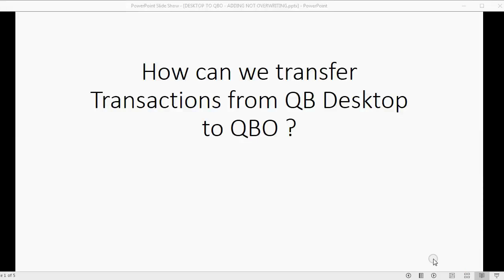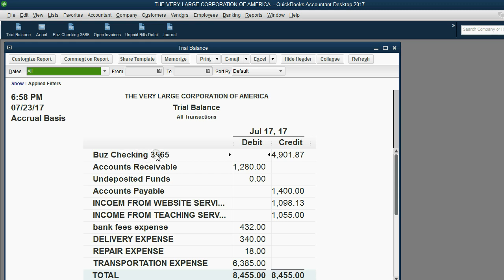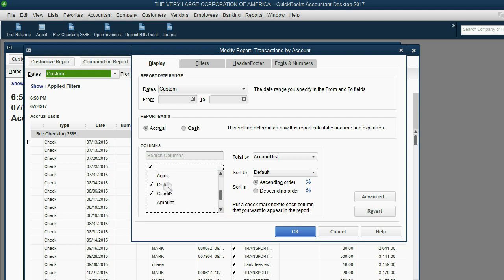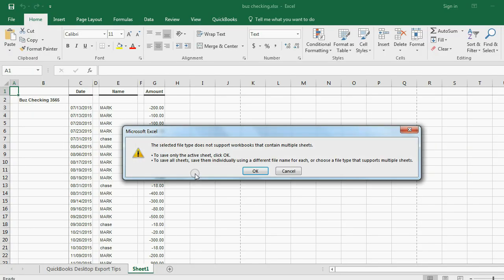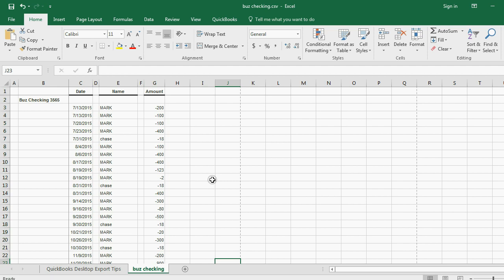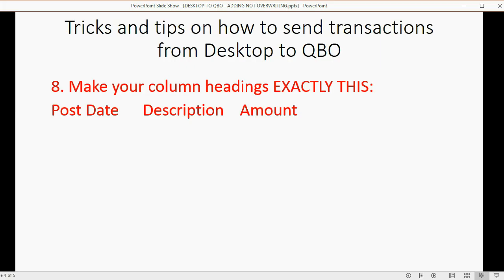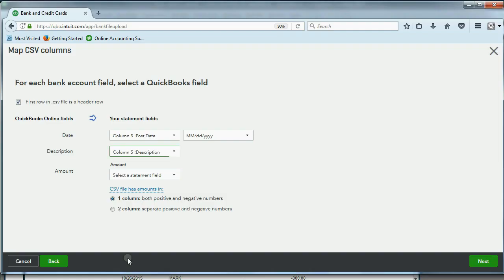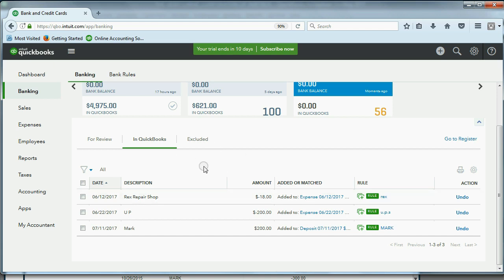Adding Transactions from Desktop to QBO Without Overwriting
In this learn QuickBooks video, you will see how csv files can be used to add transactions from QuickBooks-desktop to quickbooks online. Even though you can add transactions to qbo this way, you will lose a lot of detail. You must use CSV files and modify them so that they import the way we learned in the CSV banking feeds video.

This video is only 1 chapter in the whole QuickBooks Online For Bank Feeds And Importing Transactions.